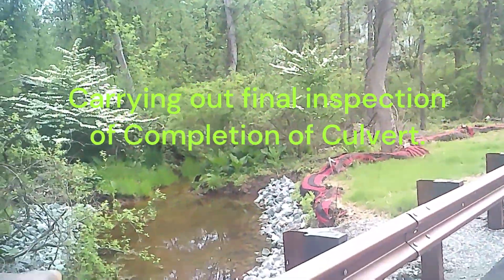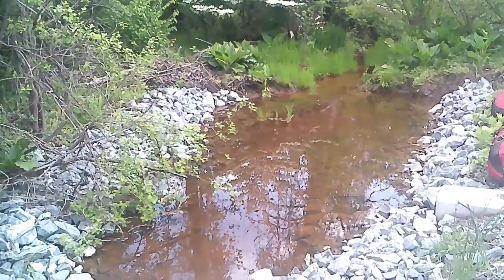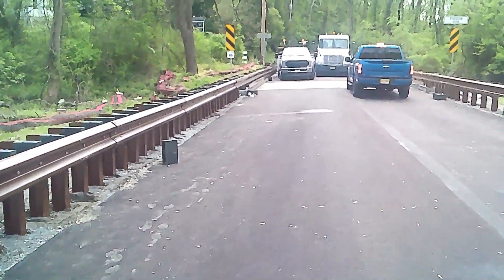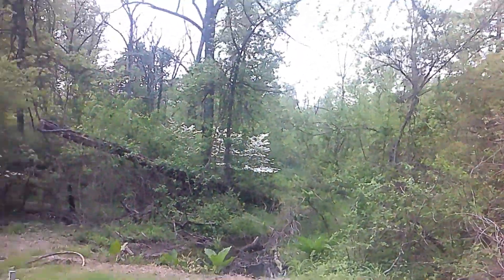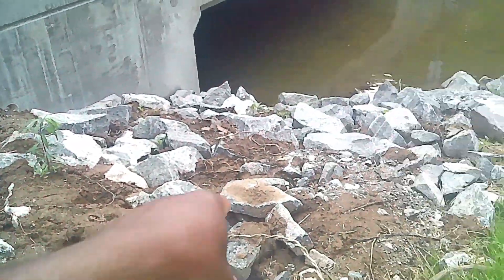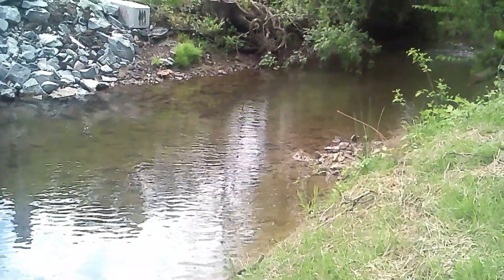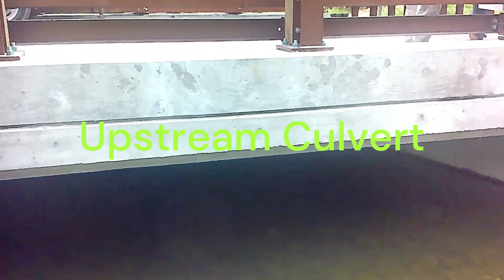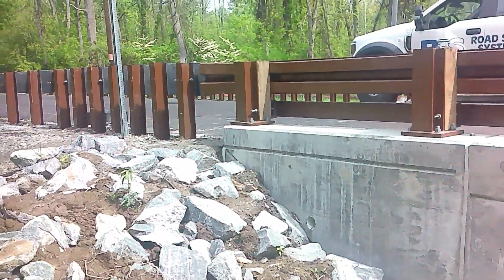CONSTRUCTION OF A PRECAST BRIDGE BOX CULVERT.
This is a Single cell Precast Reinforce concrete Box Culvert that was design and constructed by our team.